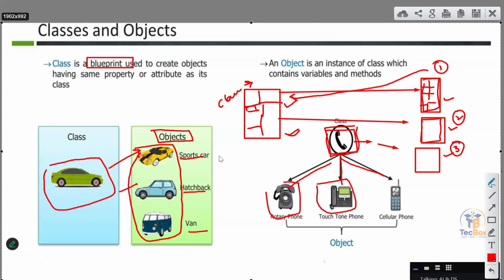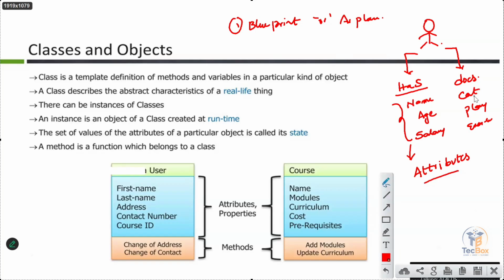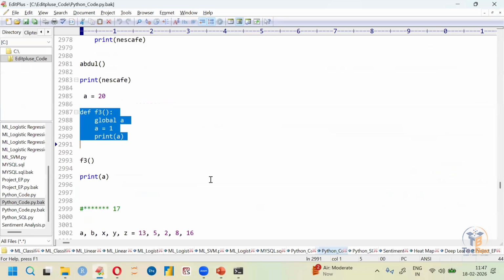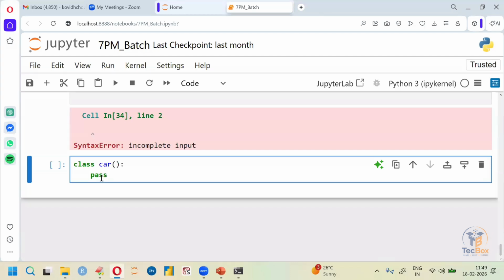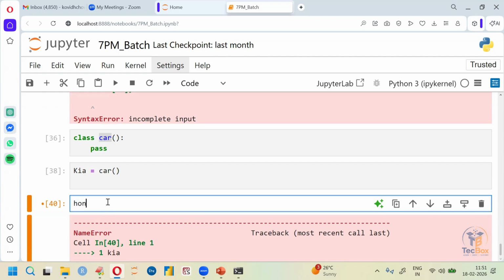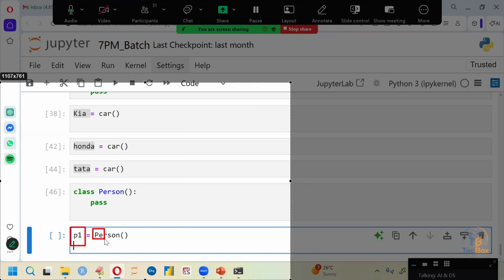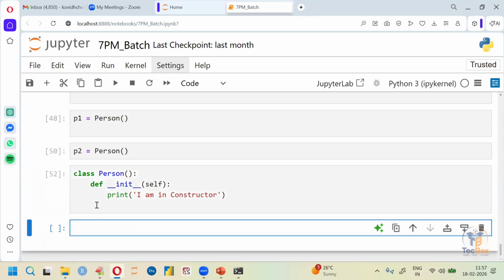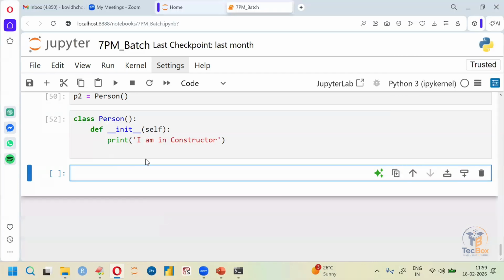OOPS in Python(Part-19) Complete Tutorial#learnpython#oop#pythonoop#trending#viral#pythontutorial#ai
Watch PYTHON Complete tutorial on our channel ‎ @TecBox5